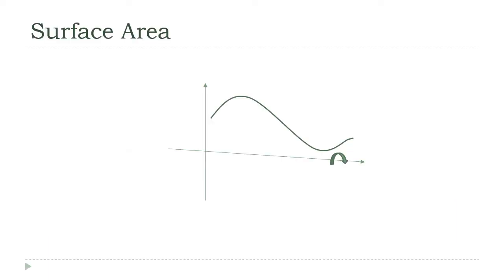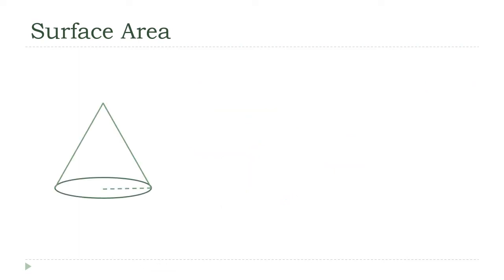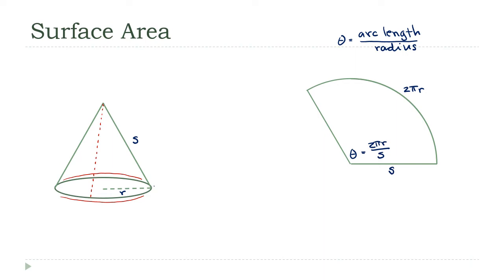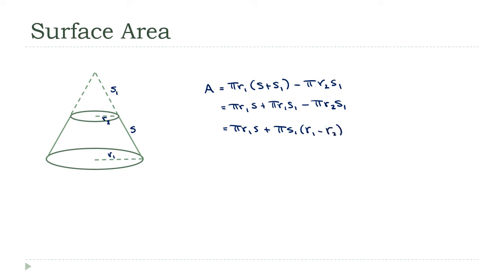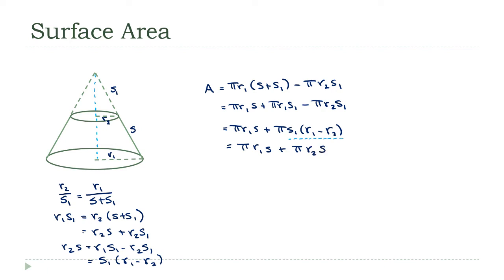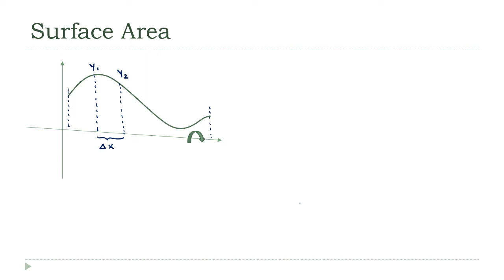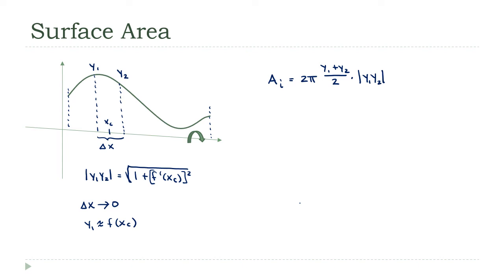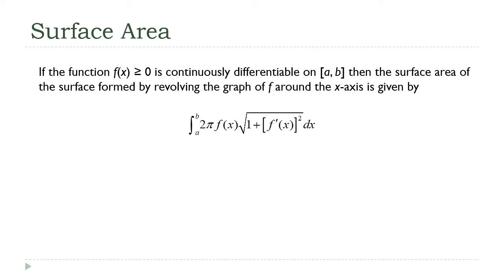Surface Area of Rotation Derived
Our next application will be a formula for calculating the surface area of a solid of revoluion.  In this lecture, we're going to start with our formula for the arc length of a curve and extend that to a surface of revolution in a very similar way to what we've done with previous applications.